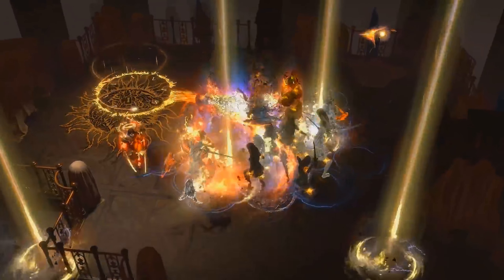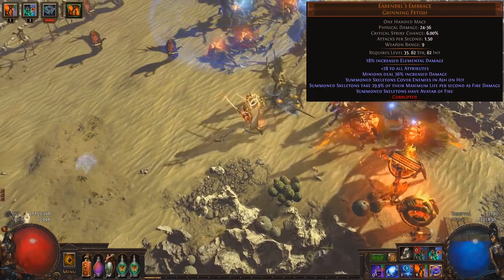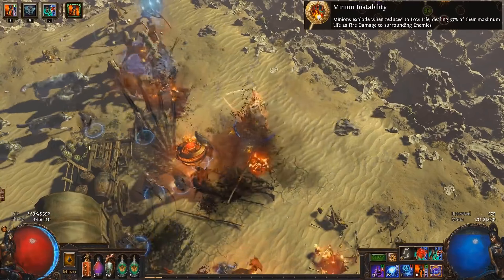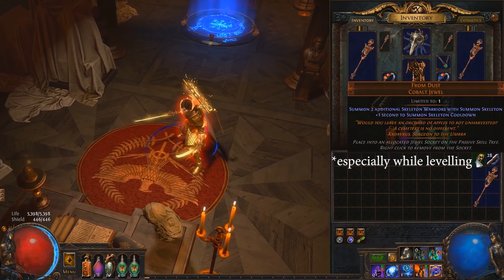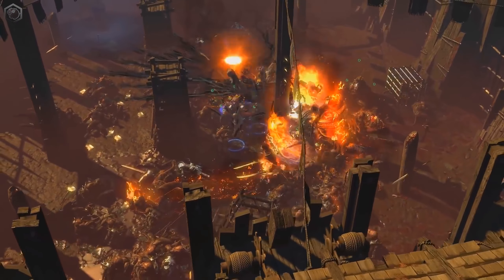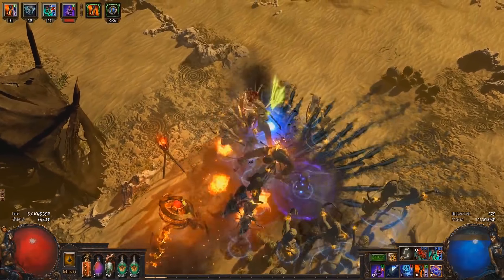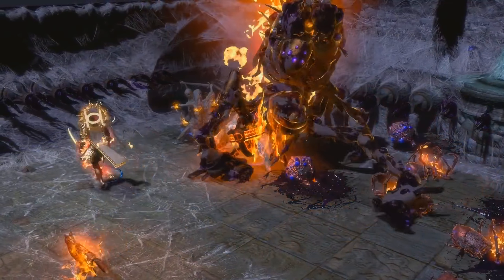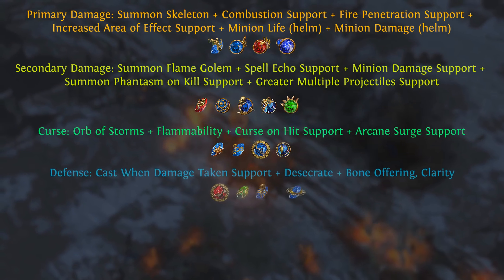PATH OF EXILE - Build Of The Week S9E2 DreamScythe's Explosive Embrace (2018) HD